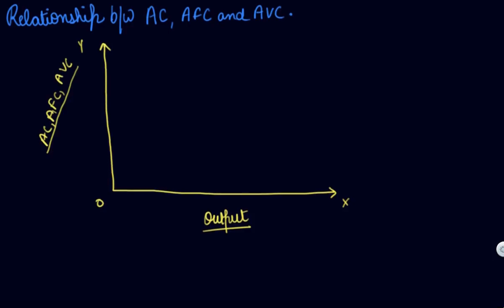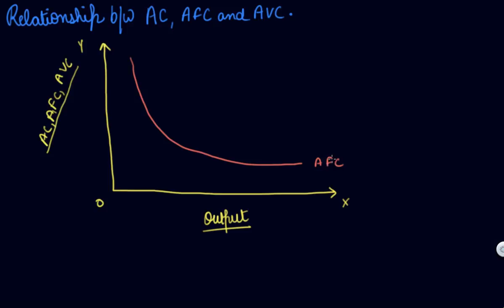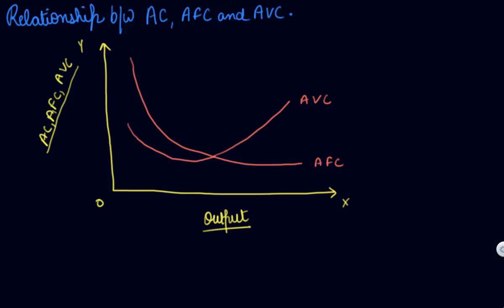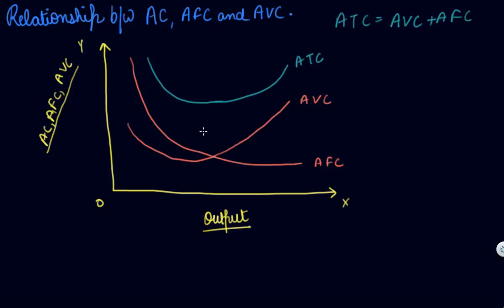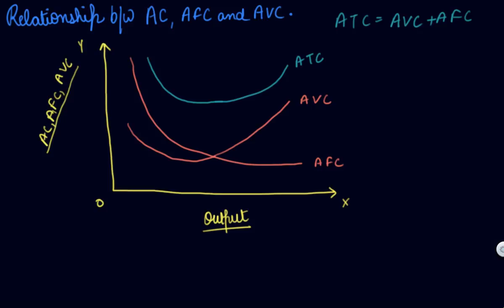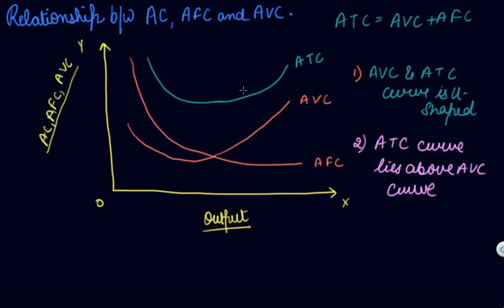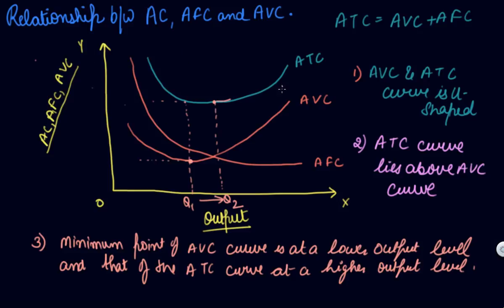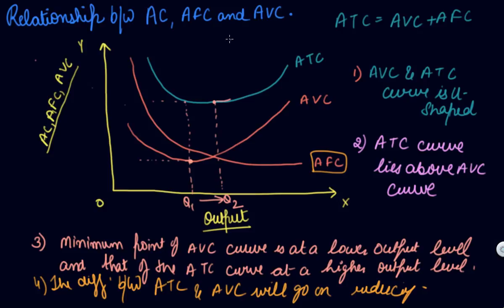Relationship between AC, AVC and AFC | Class 12 Microeconomics Producer Behaviour and Supply